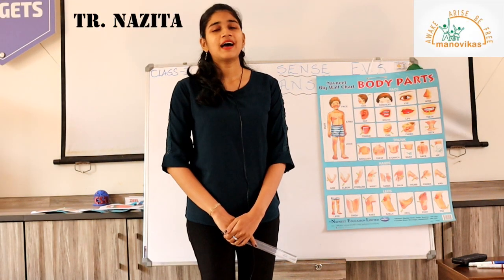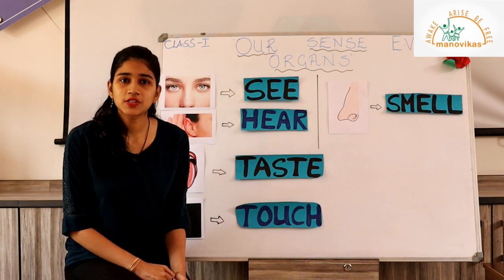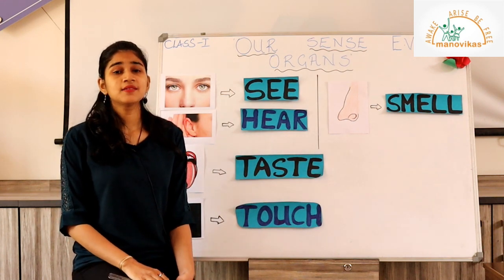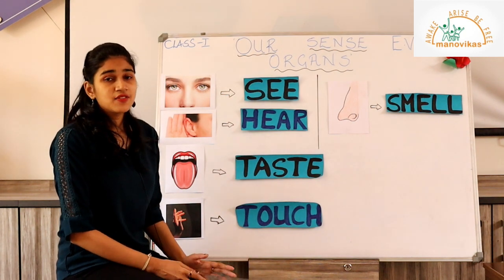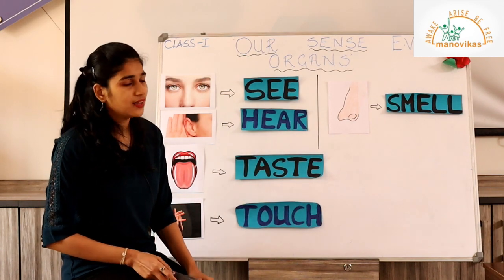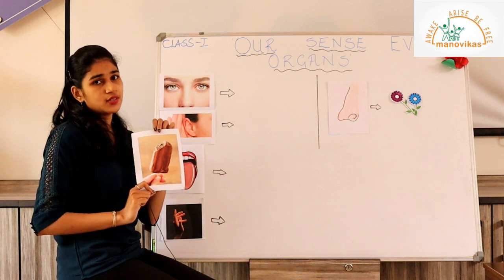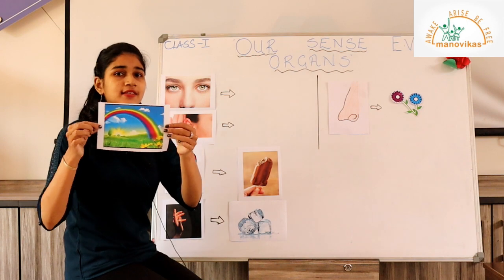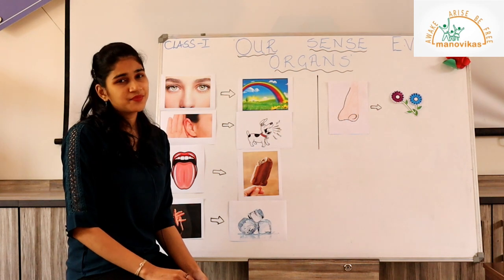Class I- EVS - Sense Organs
Sense Organs